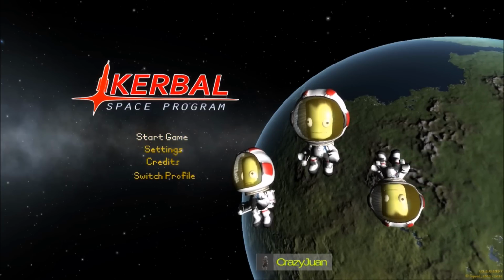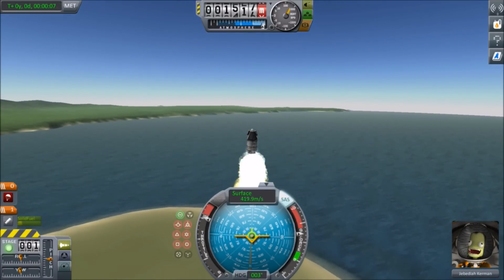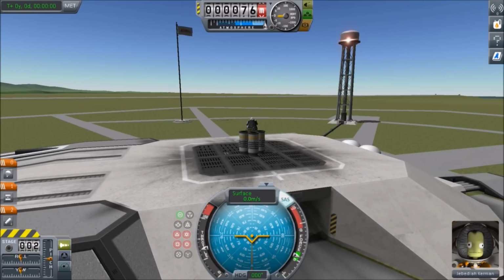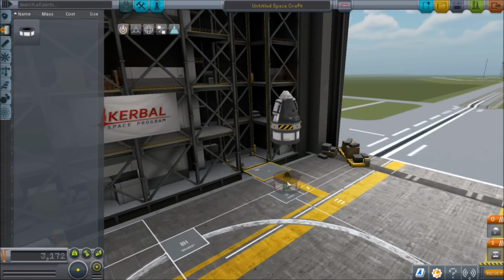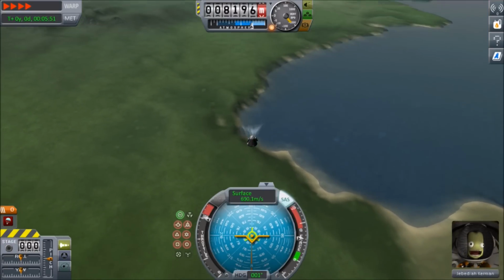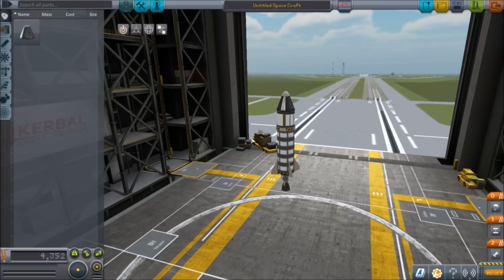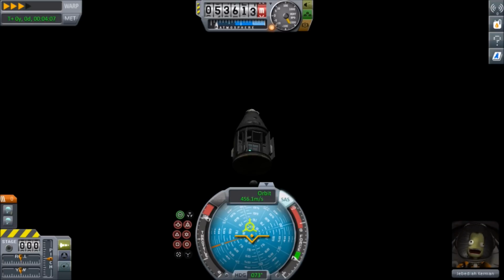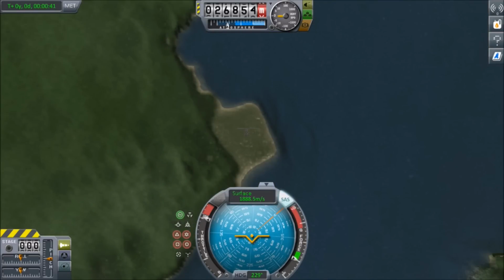NLG Let's Play: Kerbal Space Program Xbox One/PS4 Gameplay & Review w/CrazyJuan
Out now for the PlayStation 4, PC, and Xbox One, Kerbal Space Program is your chance to build and run your own complete Space Program!   Build your own NASA, and then create your rocket fleet and explore the great unknown.

CrazyJuan takes you through a more in-depth look and impressions of the game with this Let's Play/Review.